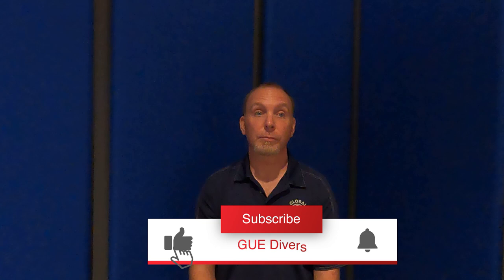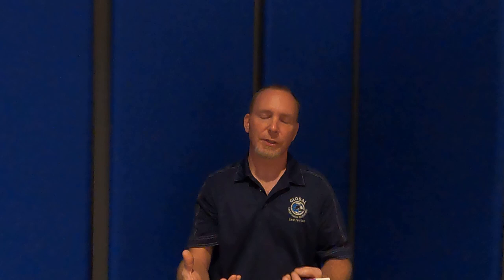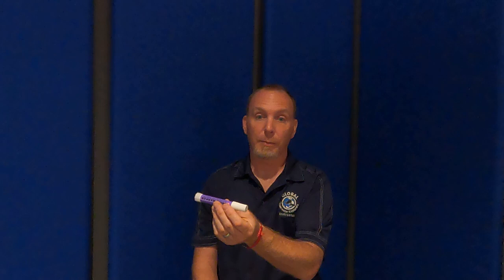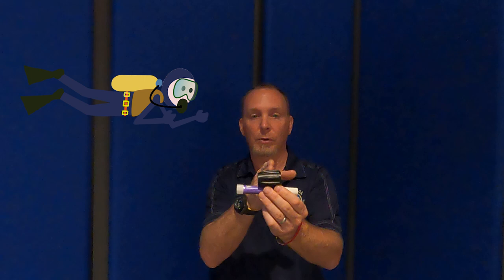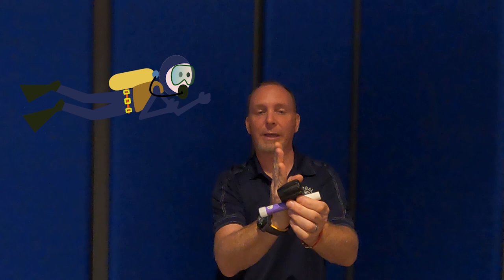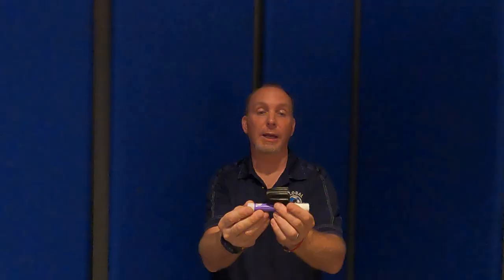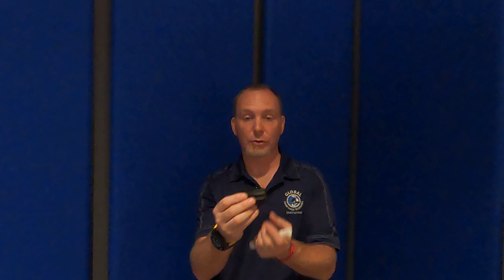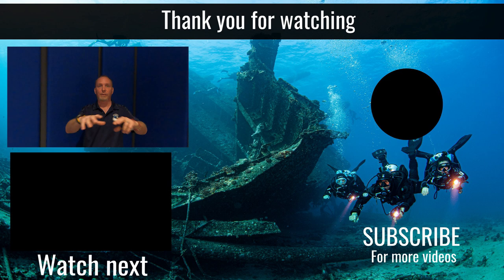Diving Tips & Tricks: Perfecting your Trim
Instructor Francesco Cameli goes over how to add the finishing to get the elusive perfect trim, even for those who already have great trim.

VIDEO CREDITS:
On screen: Francesco Cameli